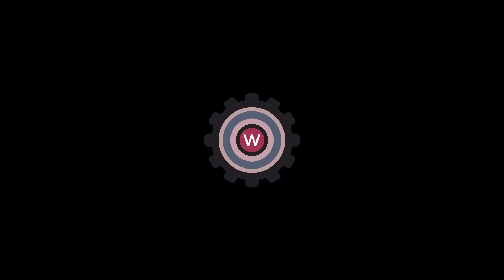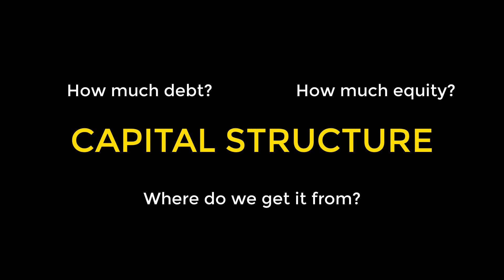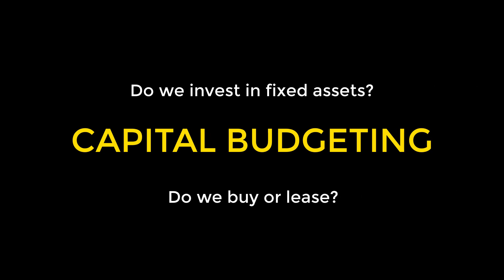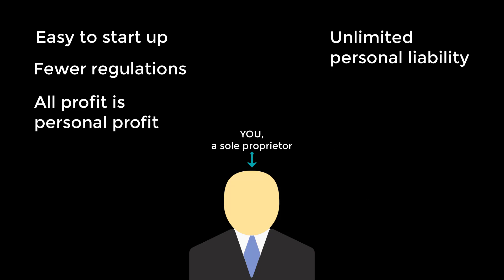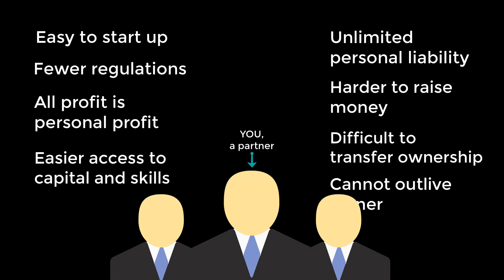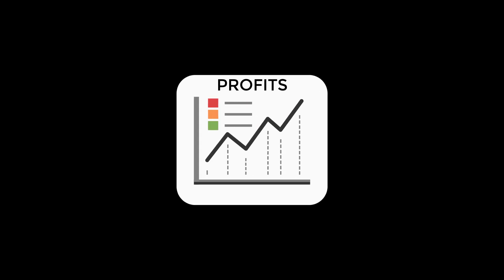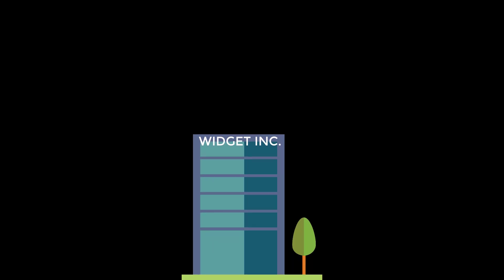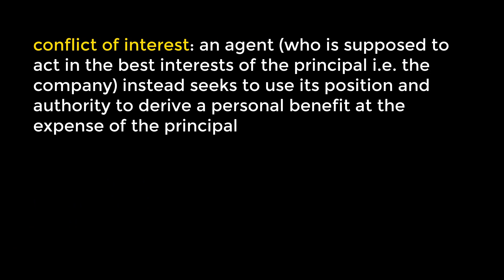FIN300 - Financial Planning, Intro to Finance